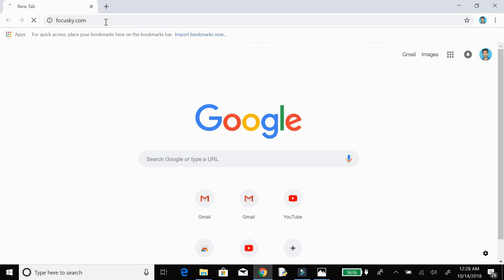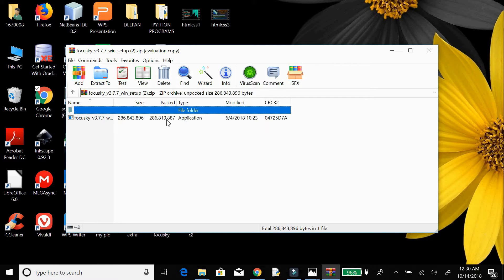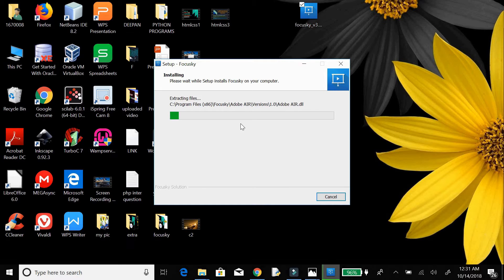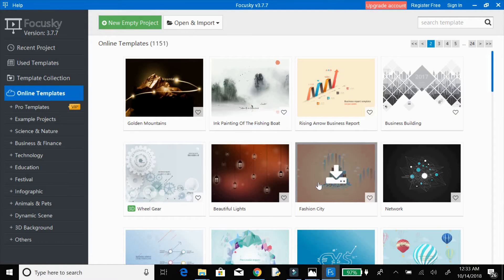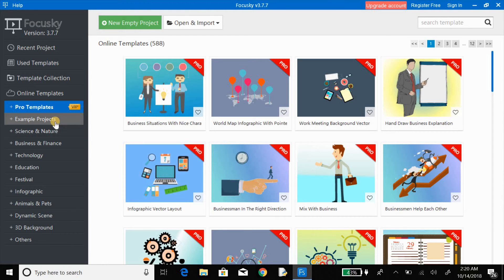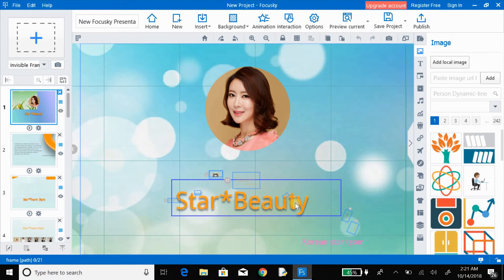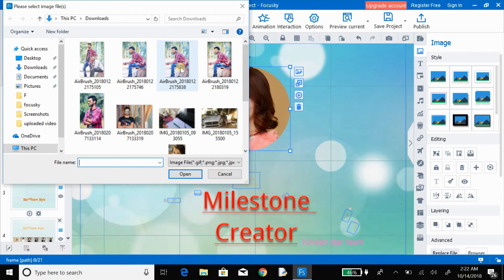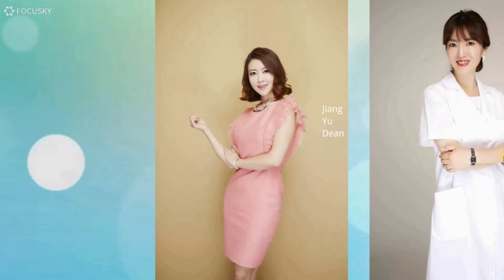Professional Animated PowerPoint Slide Design Lesson || [ Focusky ]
In this PowerPoint tutorial, I have shown how to design an animated PowerPoint presentation slide with the help of FOCUSKY Software.
PowerPoint no matter which version you use, Powerpoint 2010, Powerpoint 2013 or Powerpoint 2016 has all the same options in terms of design. But instead of using those powerpoint versions here I m using another free software called focusky and we should make good use of it to produce high-quality slides which people want to watch instead of dull and boring presentation.

Thanks to skylike for the beautiful music.Track: Skylike - Dawn
Category-Music